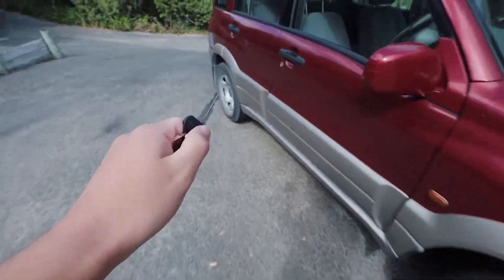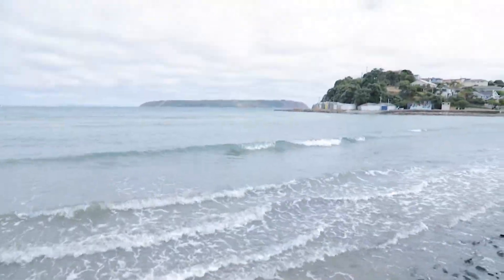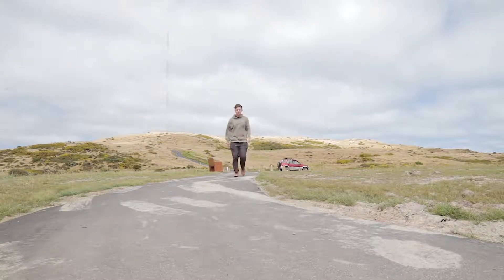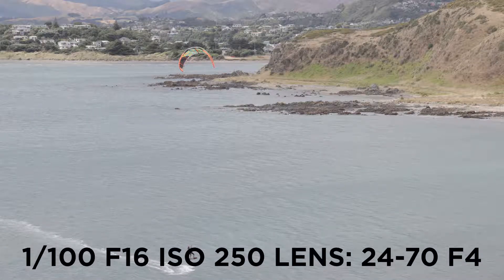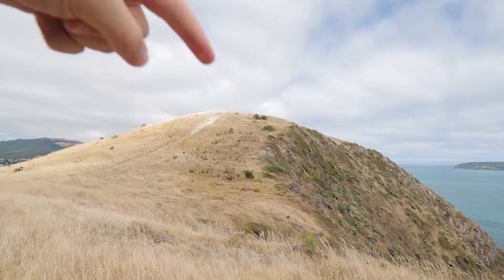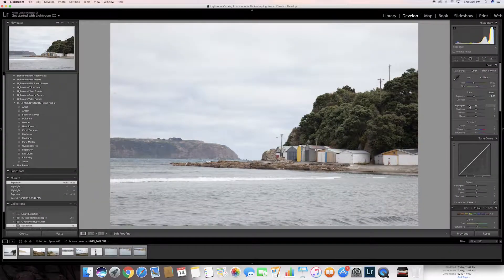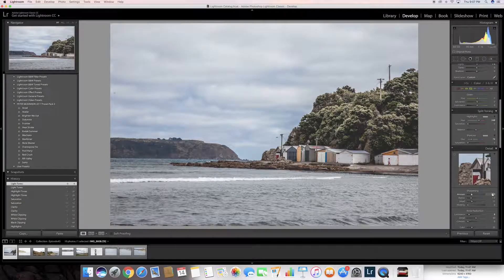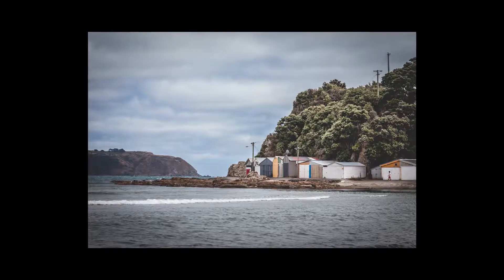A Morning Photoshoot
Hey team! welcome back :) Like I said in yesterdays video I am super keen on putting some more effort into my photography. So this morning I went out for a shoot in Titahi Bay just north of Wellington City. Hope you enjoy :)

My name is Hayden, I'm from Wellington New Zealand. I own a video production business doing real estate, commercials and almost anything that is interesting and fun! This youtube channel is for me to post my journey, documenting my life and work.

📷HaydenSmithie2019📷